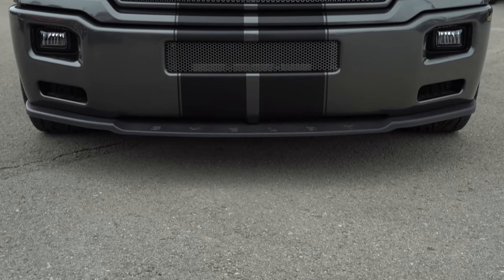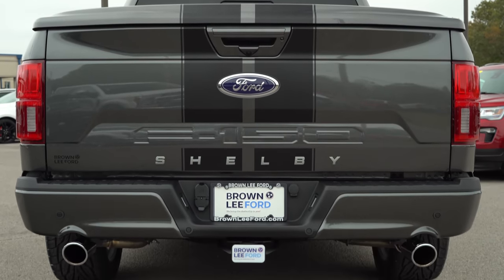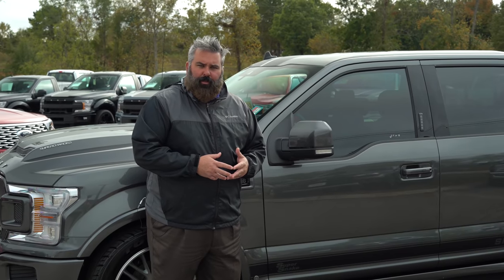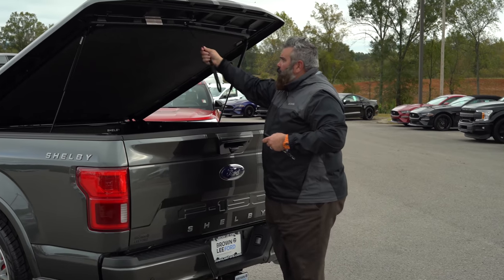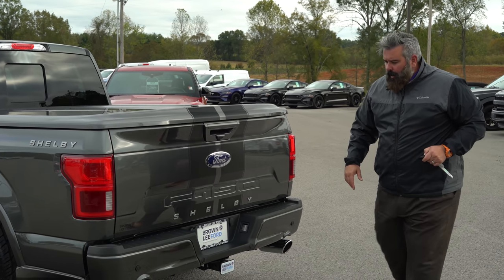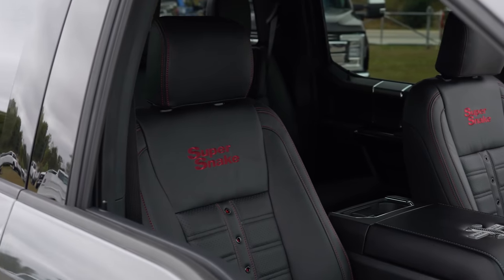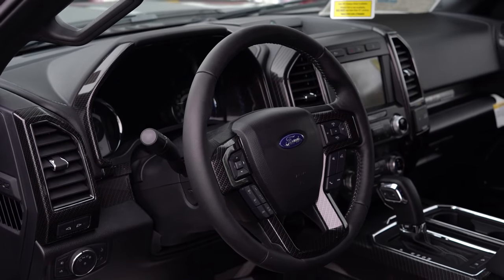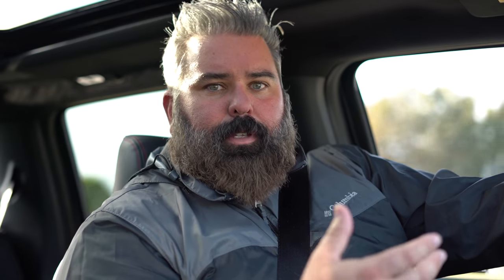2019 Shelby Super Snake F-150 FOR SALE 755 Horsepower MAGNETIC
The 2019 Shelby Super Snake F-150 755 horsepower machine is the best of performance, luxury, and comfort. These trucks begin with a standard 5.0L V8 engine and then it gets a 2.9L Whipple Supercharger added with upgraded throttle body, spark plugs, and fuel injectors. Adding the upgraded Katzkin leather seat covers, carbon fiber, and beautiful trim work makes riding in one of the 2019 Shelby Super Snakes the most comfortable pick-up around.

Reddick Brown Ford is America's #1 Ford Performance and Specialty Vehicle Dealership. We carry the largest selection of Shelby F-150 and Shelby Super Snake F-150 in the country. We are the exclusive Hennessey Performance Dealership as well as a top ROUSH Performance and Tuscany Motor Company dealership.

STANDARD EQUIPMENT INCLUDED E
EXTERIOR BOX LIGHTING-LED
DAYTIME RUNNING LIGHTS
FOG LAMPS
HEADLAMPS - AUTOLAMP
FOLD EXTERIOR MIRRORS
INTERIOR
8.0" PRODUCTIVITY SCREEN
A/C W/DUAL CLIMATE CONTROL
AUTO DIM REARVIEW MIRROR
HTD/VENTILATED FRT SEATS
LEATHER WRAPPED STR WHEEL
FUNCTIONAL
8.0" CTR STACK TOUCHSCREEN
SIRIUSXM® - SVC N/A AK&HI
SYNC®3 W/8" TOUCHSCREEN
SAFETY/SECURITY
ADVANCED SECURITY PACK
ADVANCETRAC® WITH RSC®
AIRBAGS - FRONT SEAT
MOUNTED SIDE IMPACT AIRBAGS - SAFETY CANOPY®
WARRANTY
3YR/36,000 BUMPER / BUMPER
5YR/60,000 POWERTRAIN
5YR/60,000 ROADSIDE ASSIST20
EQUIPMENT GROUP 502A
LARIAT SERIES
BLIS W/TRAILER TOW MONITORING
LED SIDE-MIRROR SPOTLIGHTS
110V/400W OUTLET
B&O SOUND SYSTEM
HEATED STEERING WHEEL
SECOND-ROW HEATED SEATS
OPTIONAL EQUIPMENT/OTHER
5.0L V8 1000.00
.275/65R 18 OWL (A/S A/T)
3.73 ELECTRONIC LOCK RR AXLE
7000# GVWR PACKAGE
50 STATE EMISSIONS
ADAPT CRUISE-STOPGO-PRECOLLISN
VOICE-ACTIVATED NAVIGATION
TRAILER TOW PACKAGE
TAILGATE STEP
36GAL EXTENDED RANGE FUEL TANK
TECHNOLOGY PACKAGE
.360-DEGREE CAMERA
LARIAT SPORT APPEARANCE PKG
.18" SIX-SPOKE MACH-ALUM WHEEL
WHEEL WELL LINER

Shelby American Standard Exterior Features
22" SHELBY Retro Chrome Wheels
Speed Rated High Performance 305/45/22 Tires
Performance Full Suspension Lowering by SHELBY
Shelby Tuned Performance Shock System
Suspension Undercoating Protection
SHELBY Speedo Recalibrator
Front End Alignment
Tire Sensors Recalibrated
Red Shelby Brake Caliper Covers
4 Piece Body Side Ground Effects
Ground Effects Painted Body Color
Painted Fender Flares
Functional Painted Front Fender Vents
w/ SHELBY Logo
SHELBY Rocker panel graphics
Painted Custom Front Bumper Cover w/ Cooling Vents
Honeycomb Racing Bumper Insert
Shelby Branded Custom Front Air-Splitter
Replacement Custom Grille with Custom Paint
Honeycomb Racing Grille Insert
Official SHELBY Snake Emblem on Grille
Shelby Functional Replacement Dual Intake Ram Air Hood
SHELBY Lettering on Hood
Supercharged Logo on Air Intakes
Painted Custom Rear Bumper Cladding
Painted Tonneau Cover with Carpet Liner
SHELBY Bed Rug Liner
SHELBY Full Body Rally Stripes
SHELBY Lettering on Tailgate
SHELBY Lettering on Both Sides of Bed
SHELBY Registry Engine Plaque
Fuel Door Label "91 Octane or Higher"
Standard Interior Features
SHELBY Registry CSM Serial Number Plaque
Official Shelby Snake on Console Lid
Official Shelby Two-Tone Leather Recovers
w/ Snake Logo
Carbon Fiber Interior Package
Shelby Stainless Steel Gauges
Billet Racing Pedals
Official Shelby Logo Carpeted Floor Mats
Deep Tinted Windows
3 year / 36,000 Mile Warranty
Shelby Performance Equipment
SHELBY Engineered 755 HP SUPERCHARGER
Blower Powder Coated Ford Racing Blue
Intake Manifold Powder Coated Ford Racing Blue
Performance Air Intake w/ High Flow Filter
Upgraded Billet Throttle Body
Upgraded High Performance Fuel Injectors
Upgraded High Performance Spark Plugs
SHELBY Performance Programmer Tuned to 755 HP
Supercharger for POST-TITLE SALES ONLY
SHELBY Tuned BORLA Performance Exhaust
Polished SST Dual Exhaust Tips
Dual Intake "RAM AIR" SHELBY Super Snake Hood
Functional Front Fender Vents for Increased Engine Cooling
AVAILABLE in 7 COLORS:
Race Red with White Stripes
Velocity Blue with White Stripes
Oxford White with Blue Stripes
Black with Dark Gray Stripes
Magnetic with Black Stripes
Ruby Red with Black Stripes
Abyss Gray with Black Stripes